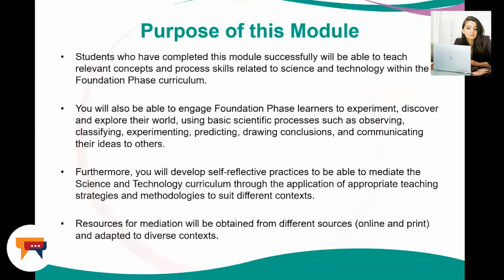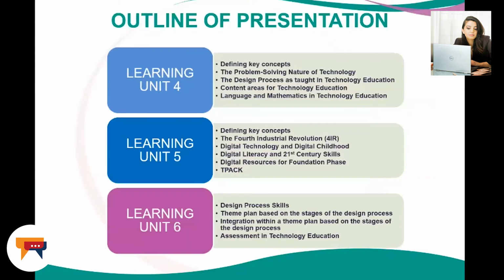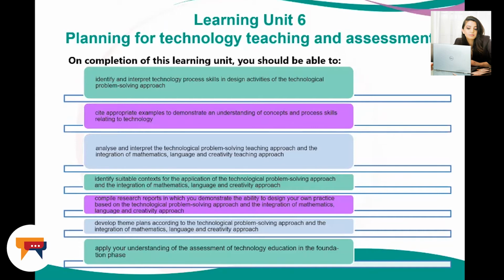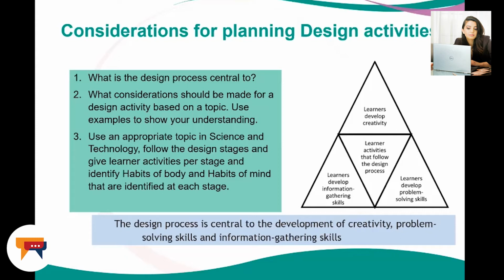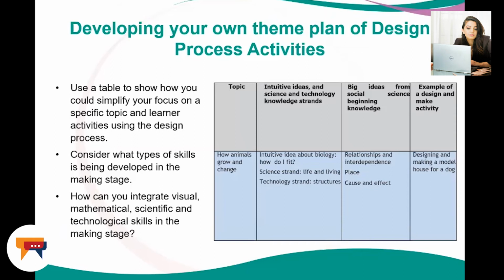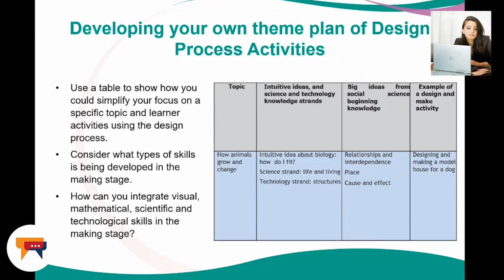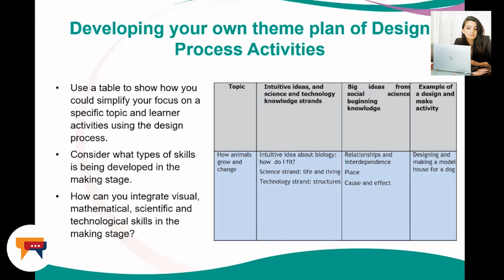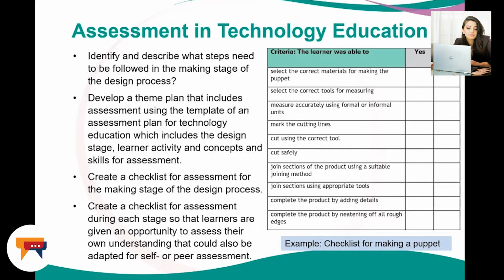LSK3701: Learning Unit 6 - Planning for Technology Teaching and Assessment